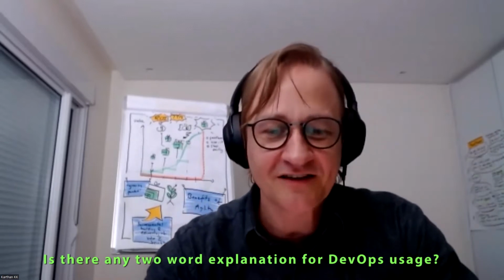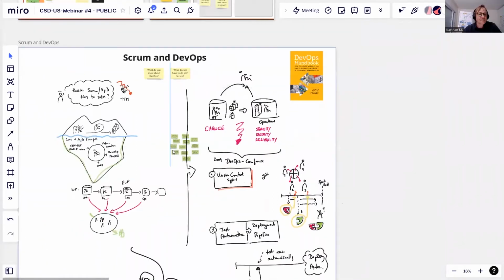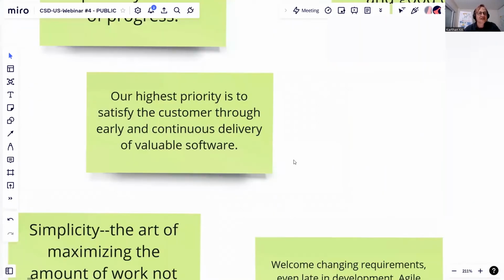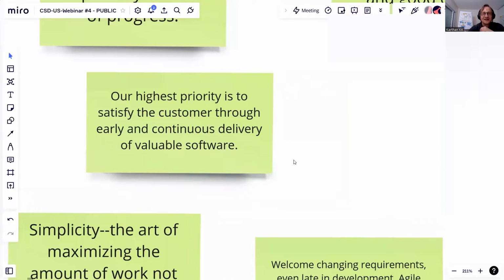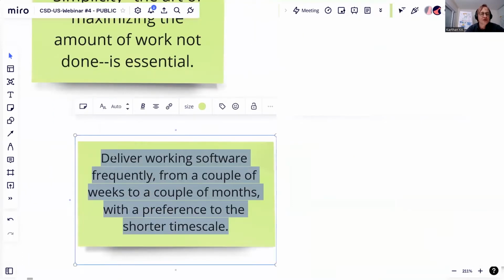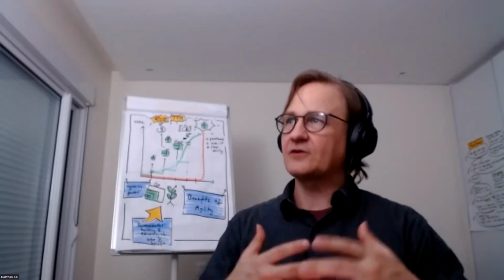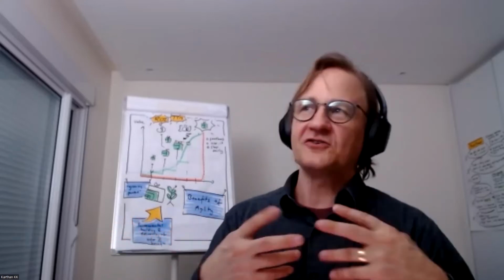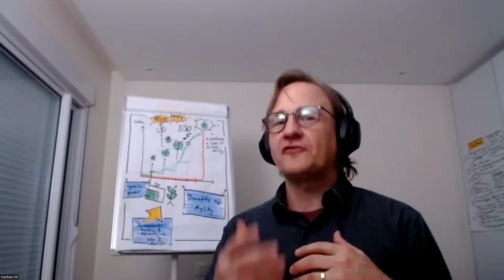Introduction to DevOps | Simpliaxis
The Certified Scrum Developer course is mainly designed for software developers/programmers who are responsible for building software in a Scrum environment. The goal of this certification is to teach the participants about the important tools and techniques needed to build functional software in an iterative and incremental manner by using Scrum principles.

To Enroll for any upcoming Certified Scrum Developer (CSD) Certification Training use this